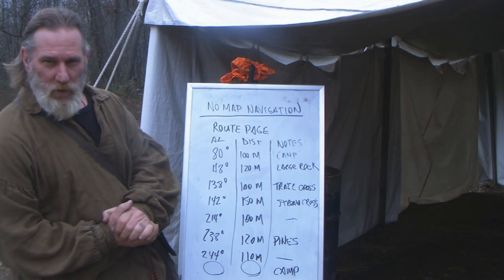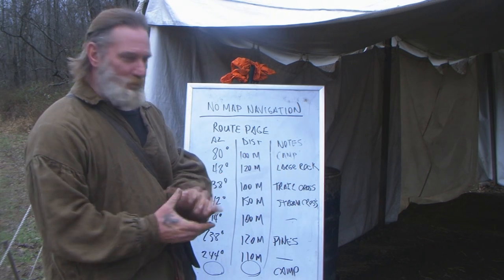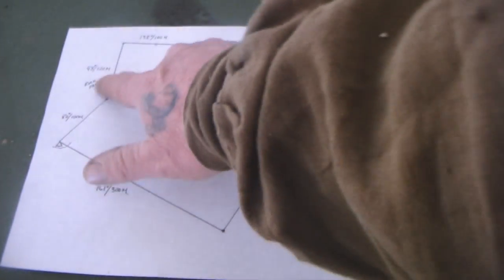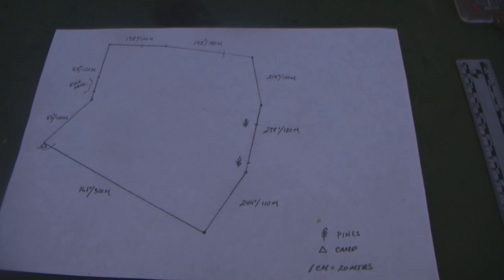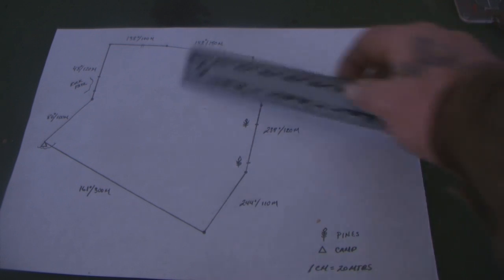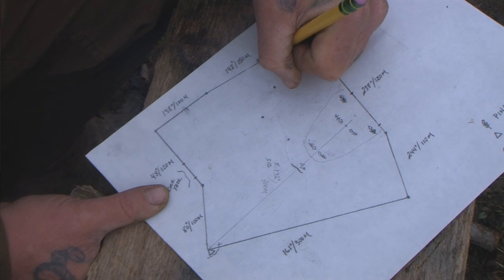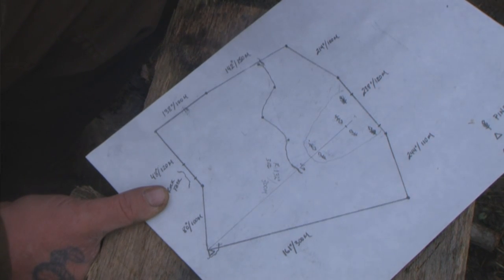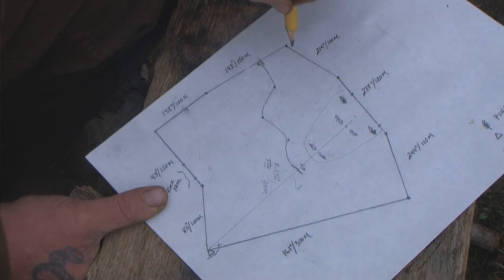No Map No Problem Part 2